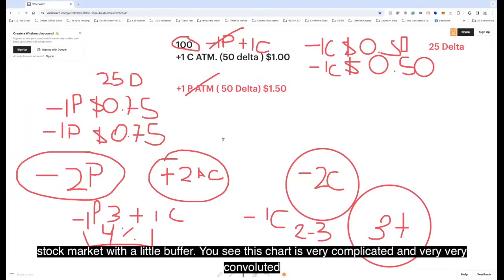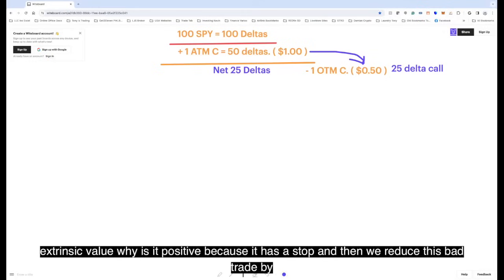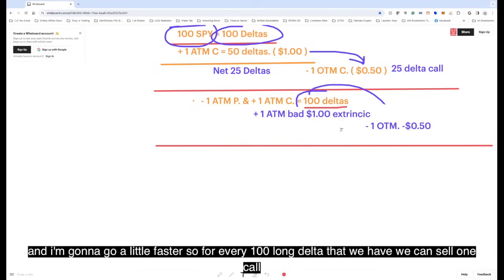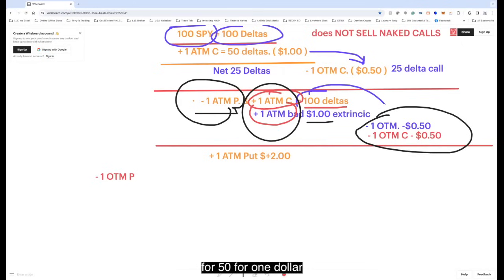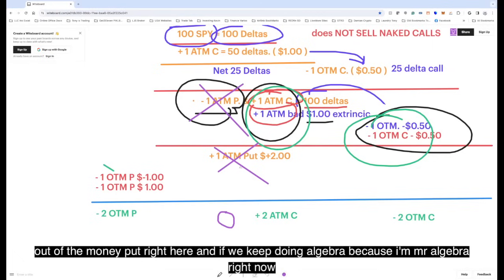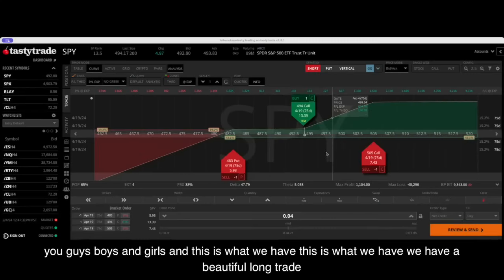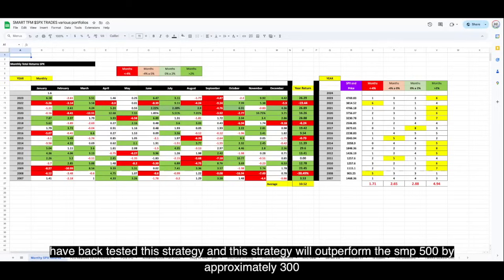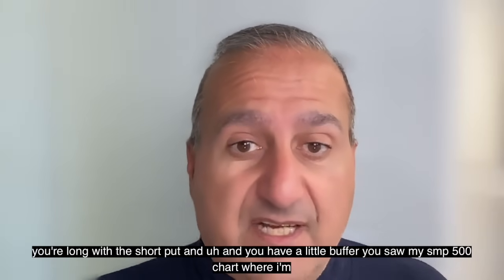From Math to Money: How I came up with the Smart SPX Trade